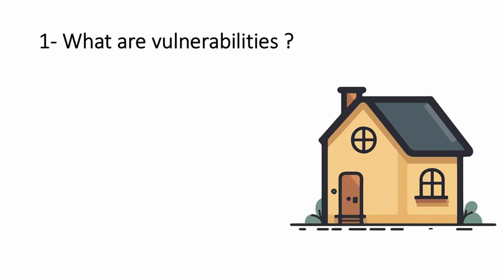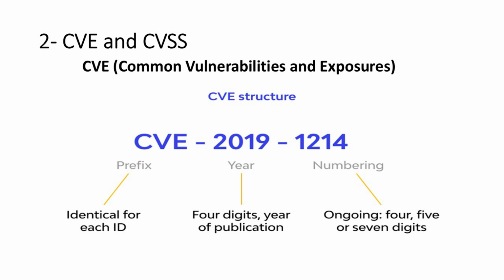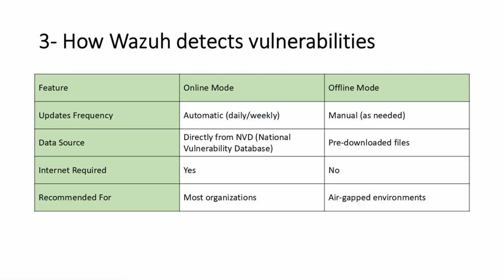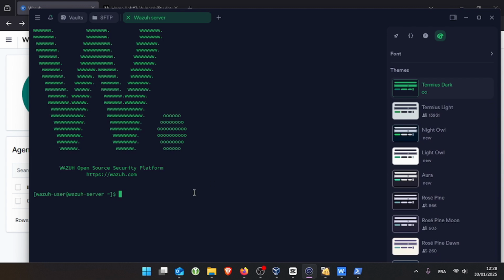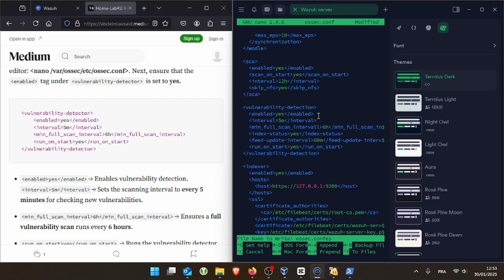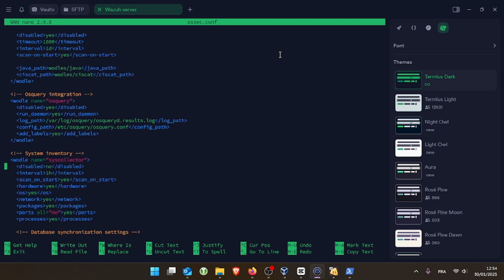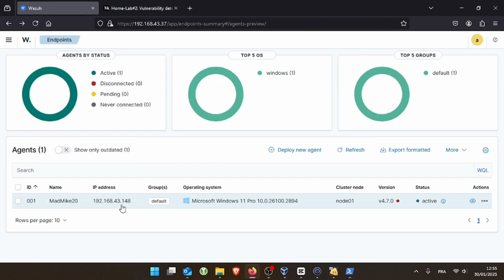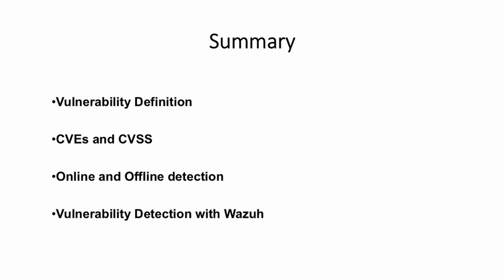Vulnerability Detection with Wazuh | CVE, CVSS & How It Works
In this video, we dive into vulnerability detection using Wazuh, covering how it identifies security risks, how CVE (Common Vulnerabilities and Exposures) and CVSS (Common Vulnerability Scoring System) help assess severity, and how Wazuh manages its vulnerability database. We also explore both online and offline vulnerability detection methods.

📌 Video Chapters
⏳ Timestamps:
00:00 - 00:20 - Introduction
00:20 - 01:25 - What Are Vulnerabilities? (Real-life Analogy)
01:25 - 02:25 - Understanding CVE and CVSS
02:25 - 03:21 - How Wazuh Detects Vulnerabilities
03:21 - 10:12 - Setting Up Vulnerability Detection in Wazuh
10:12 - 10:55 - Conclusion & Key Takeaways